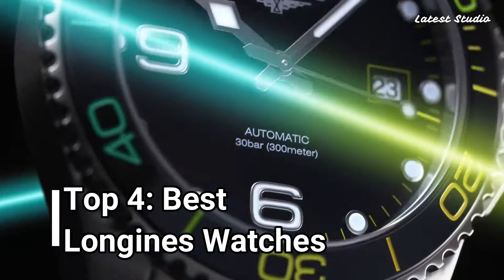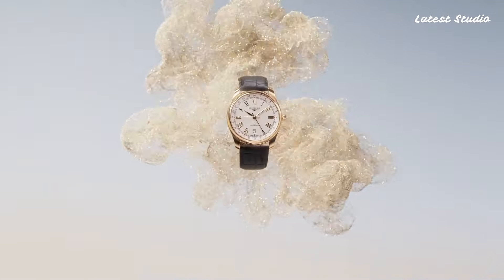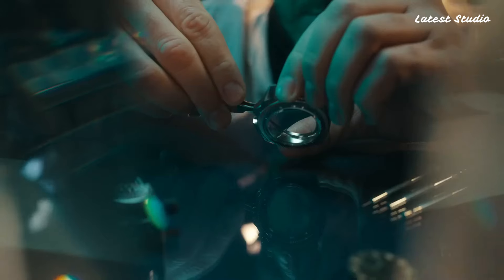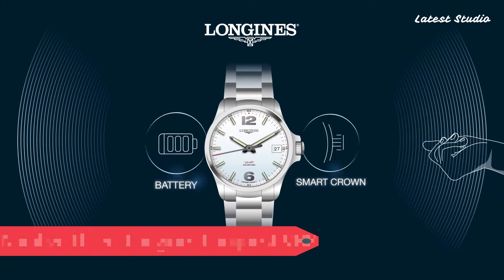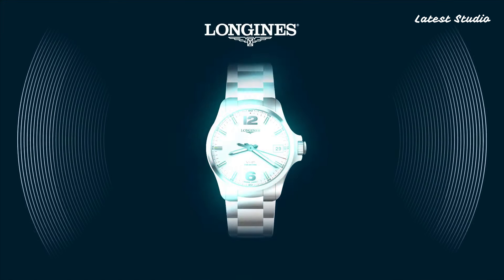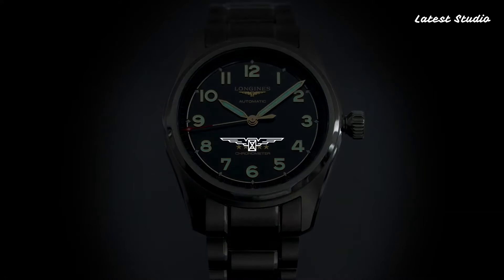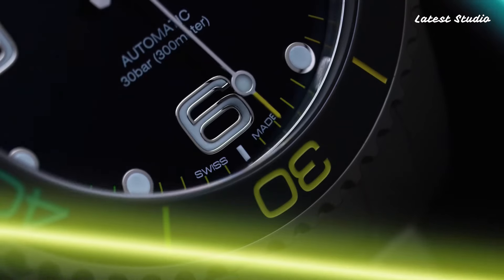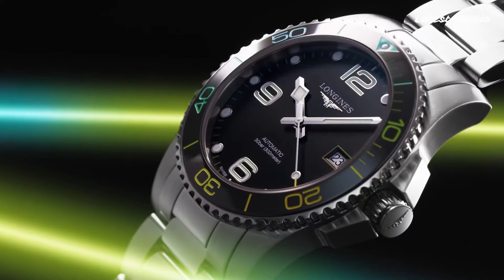Top 4 Must-Have Longines Watches Making Waves in 2024!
04.Longines Pilot M-Tech Box Edition L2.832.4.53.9

03.Longines Conquest VHP